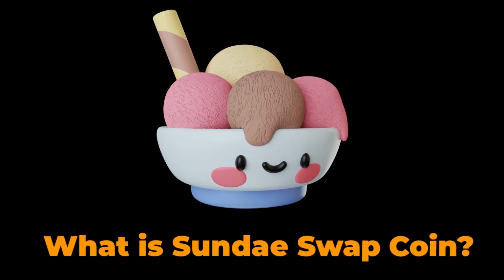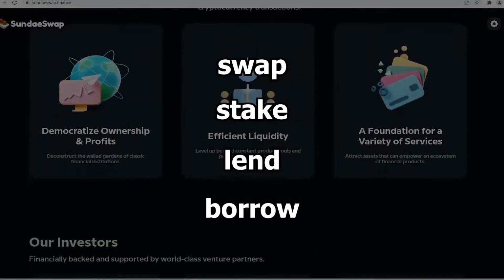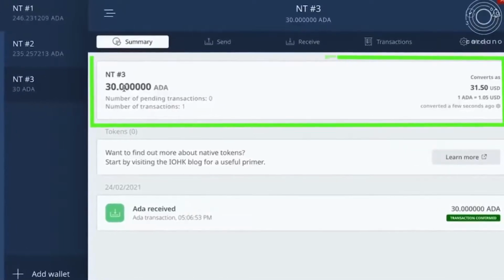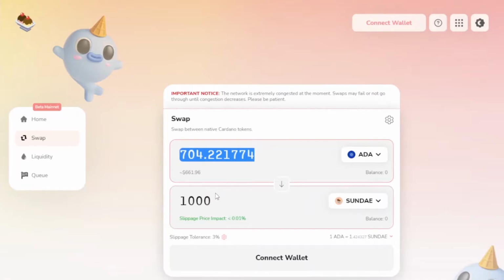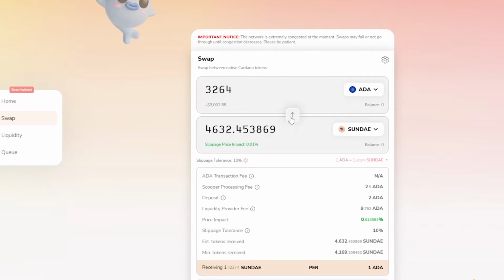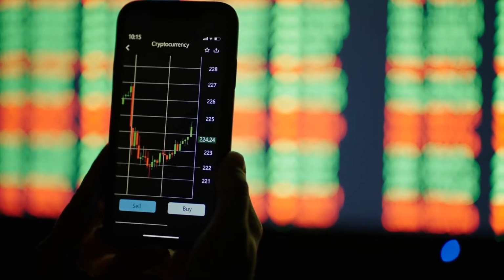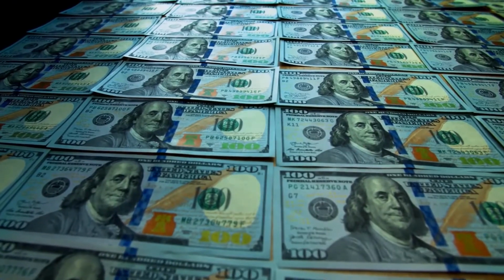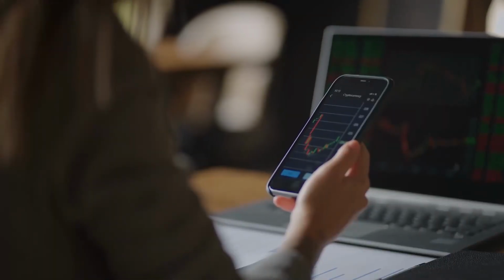How To Buy Sundaeswap | Where To Buy| Tutorial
How to buy SundaeSwap
At the moment of this video, the list of supported wallets by the SundaeSwap protocol are the following:
Ccvault
Nami
You can buy sundae swap with any crypto currency but for this video we are going to use Cardano.
Once you’ve gotten your wallet connected to the SundaeSwap interface, you’re ready to swap tokens! The link is in the description.
In order to ensure that you don’t have an “Insufficient Balance” error, always consider adding 10 to 15 ADA as collateral to the total amount you want to exchange. For example, if you want to buy 100 native $MELD tokens, you must ensure that you have enough ADA to buy the desired amount, plus 10 to 15 ADA to serve as collateral and to pay the transaction fees.
Next select the token you want to swap. If you want to swap ADA to SUNDAE, select ADA. Then, select the token you wish to receive upon the swap. In this case, select SUNDAE.
Then, enter the amount that you wish to swap. You can either enter how many tokens you wish to convert, or how many tokens you wish to receive in the box below.
If you want to switch 1000 ADA to receive SUNDAE, enter your input amount like 1000 ADA in the first input field. The interface will calculate the output amount (which is the amount that would be received) based on market price, liquidity pool depth, and other factors.
On the other hand if you want to receive 1000 SUNDAE, enter 1000 SUNDAE in the second input field. The interface will automatically calculate how much ADA is required to make a successful swap to 1000 SUNDAE.
Next review your swap.
Before you officially submit your transaction to the blockchain, a pop-up will appear, giving you a detailed breakdown of your trade, which we will break down for you.

🔥 HOW TO MAKE IT ON CRYPTO 🔥

👉 CRYPTO TOOLS

👉👉👉  HOW I BUY STOCKS

► Limited Time - Get up to 4 FREE Stocks on WeBull (Deposit $100 and get 2 stocks valued up to $1600)